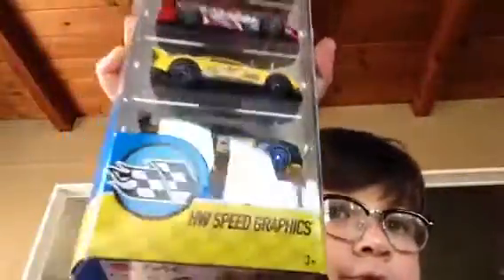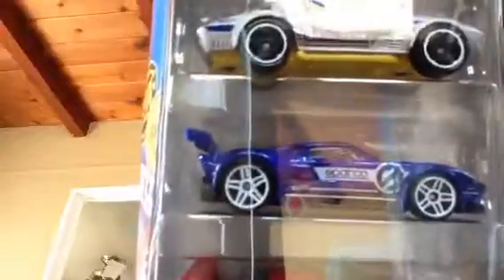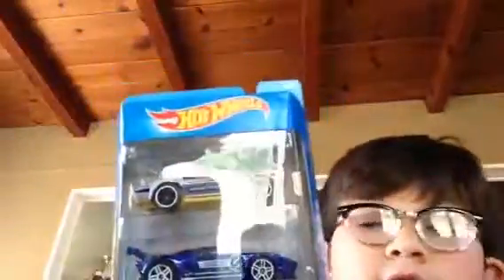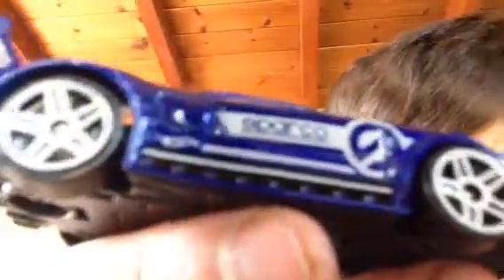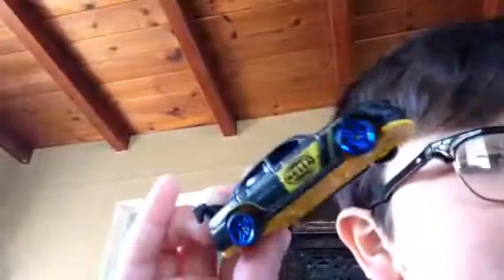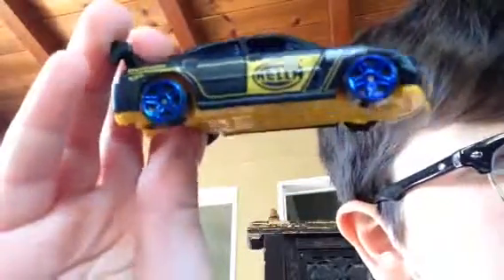Hot wheels speed graphics Unboxing